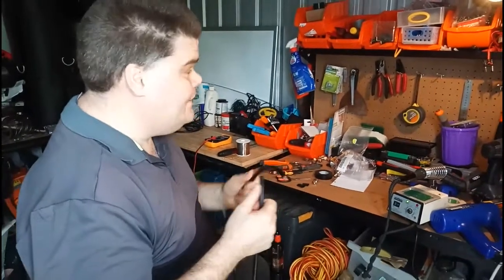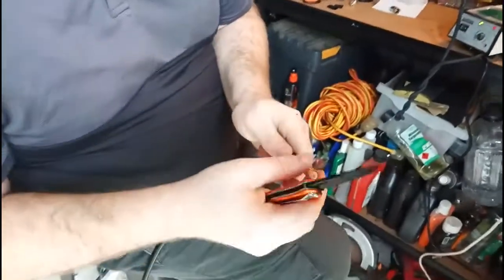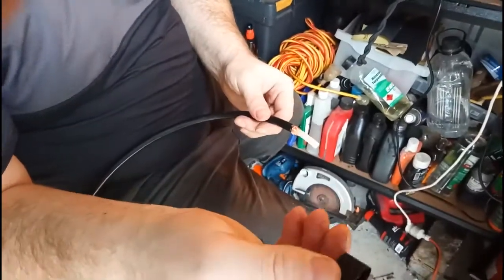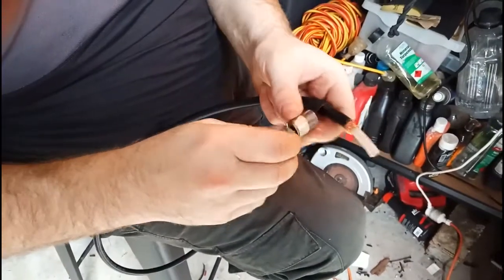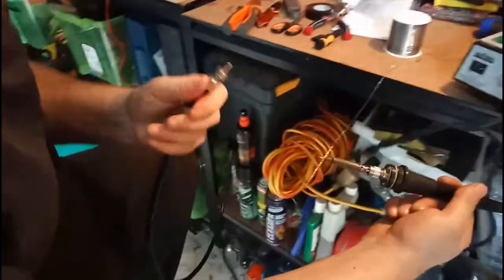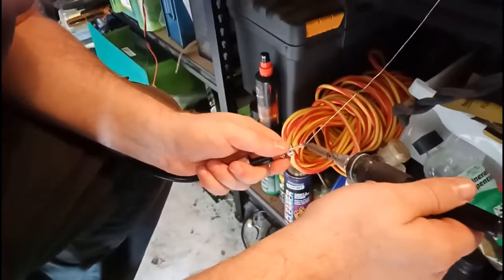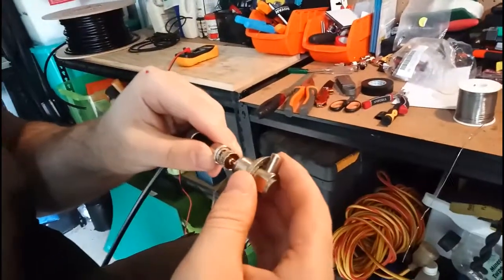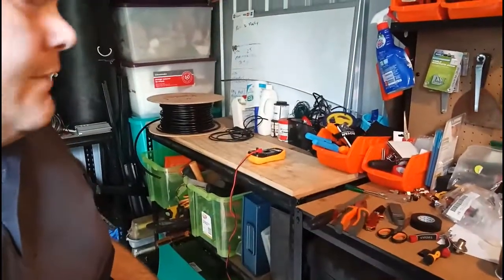How To Solder A PL259 (UHF ) Connector On To RG213 Coax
This video shows the process i use and recommend when soldering a PL259 Or UHF connector to the RG213 Coax Cable
I've used this process for  Ages i've sold dozens of leads and so far none have come back and none have been faulty ,

Remember if you like this share it like it
if your in Australia and would like to purchase one of these pre soldered and terminated leads ,

you can purchase them as well as a whole swag of communications parts